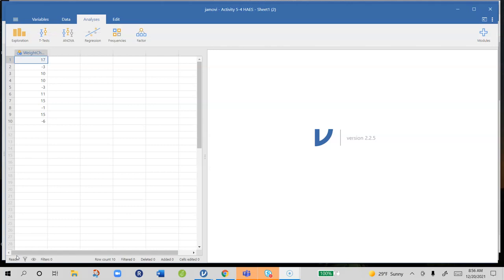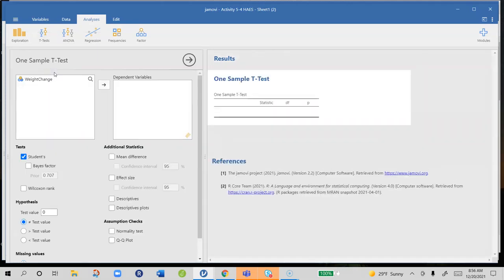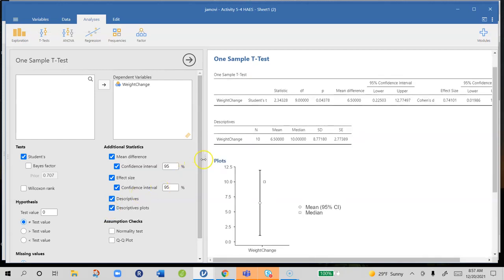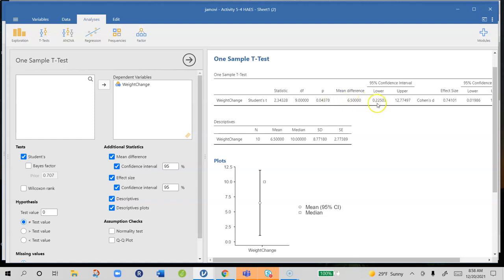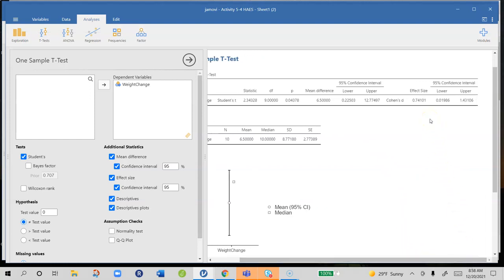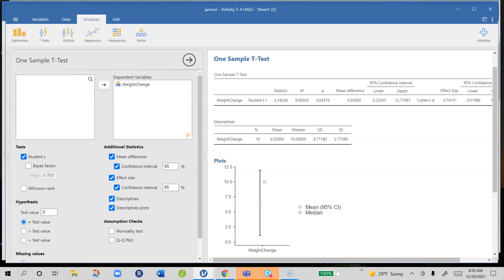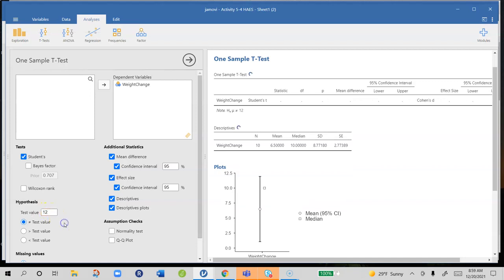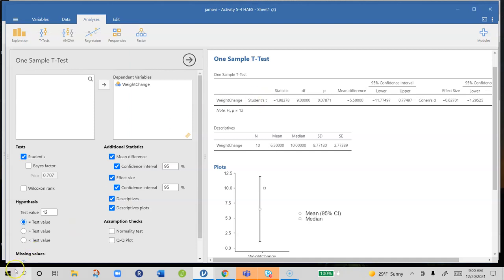Ch 5 Activity 5-4 in jamovi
In this video we show you how to run the analyses for Activity 5-4 (Carlson and Winquist, 2022) in jamovi.